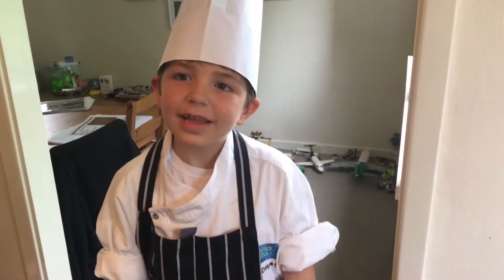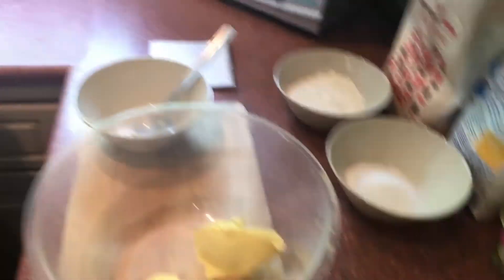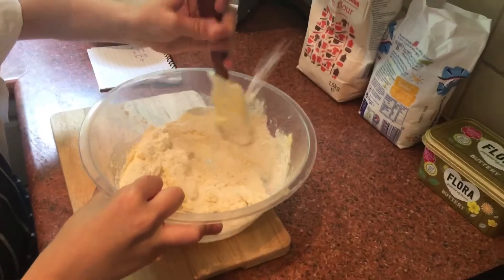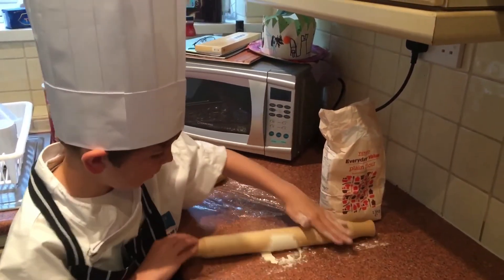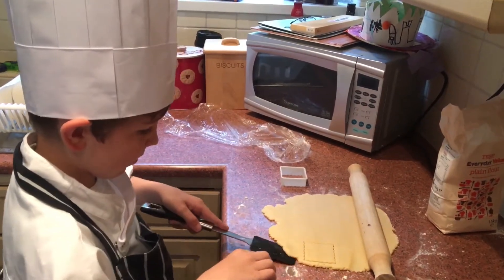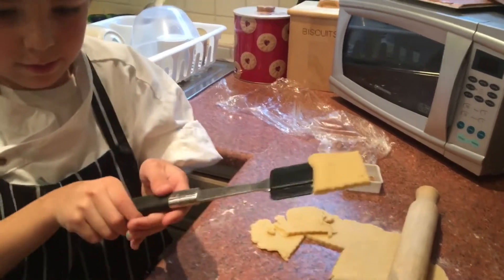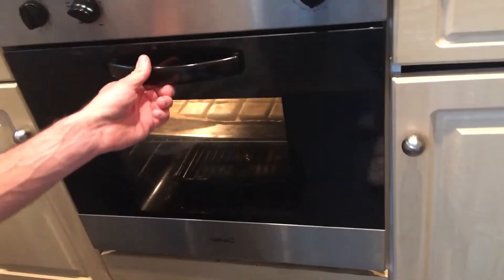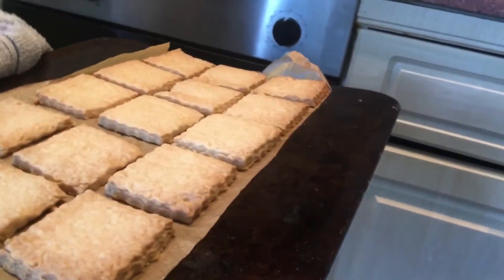Saturday afternoon baking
Thomas & Daddy baking shortbread for this weeks boys club!